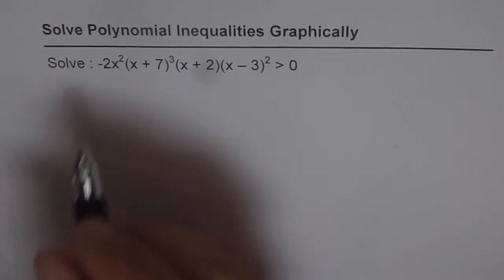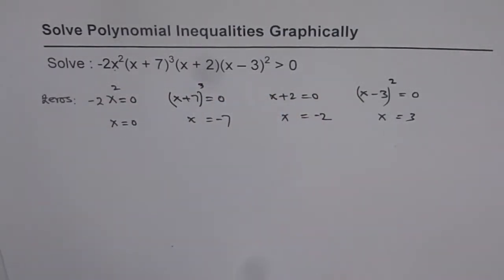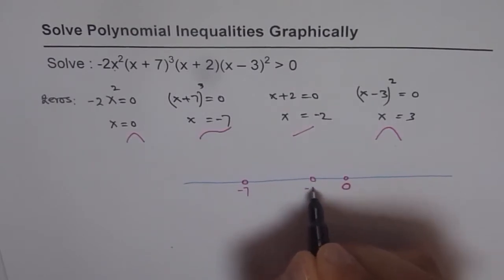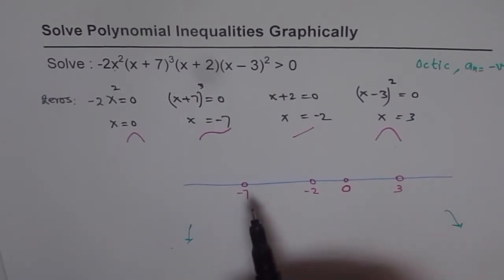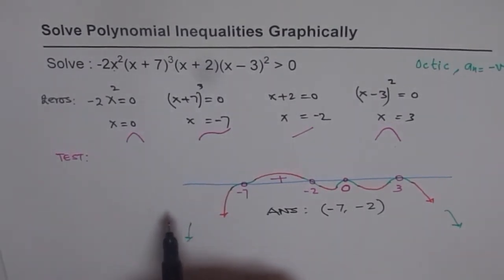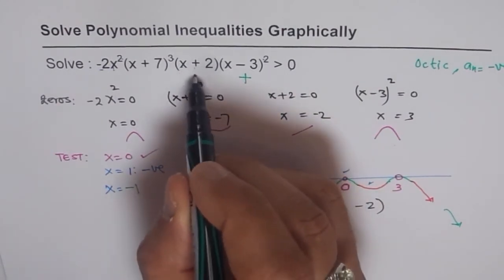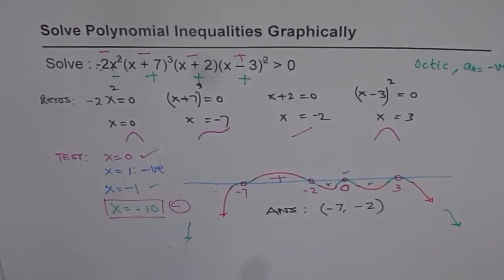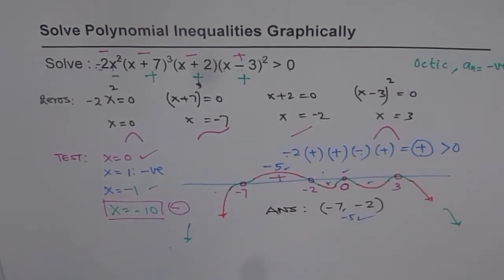Polynomial Inequalities Solved Using Graph 3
Solving polynomial inequalities may involve the following steps
1. Write all the terms on one side and simplify
2. Factor if required
3. Find zeros and create Interval Table
4. Take test points to check the sign
5. Write solution on number line or using intervals
6. Check the result by sketching graph
You can also sketch graph and directly solve the inequality after the factored form of the polynomials.